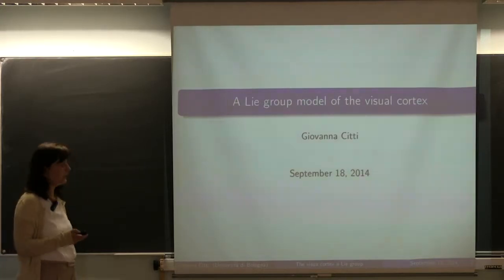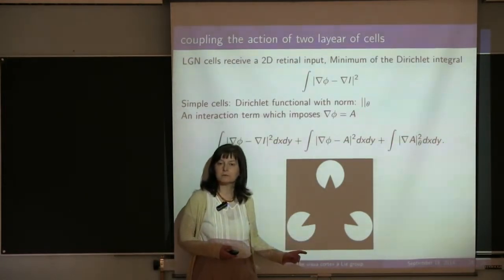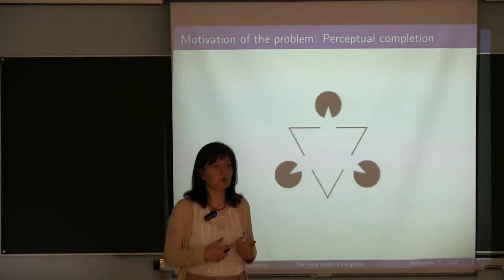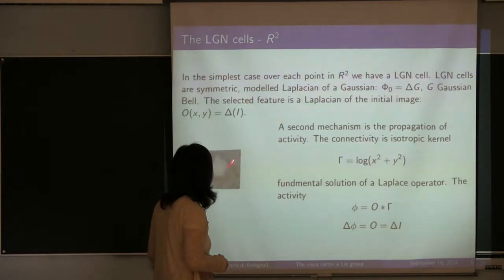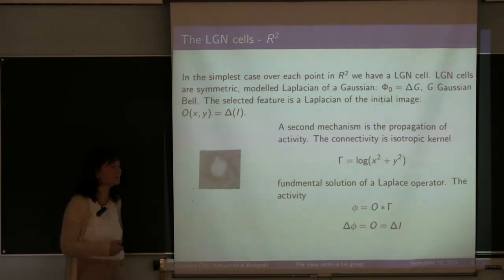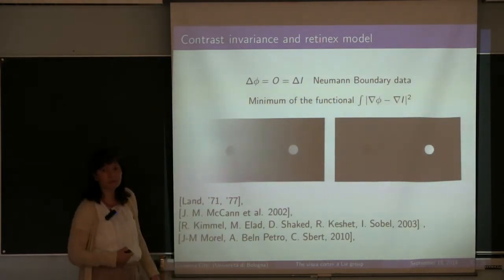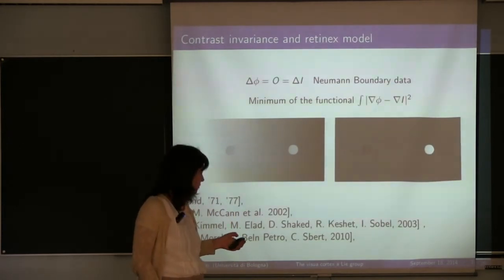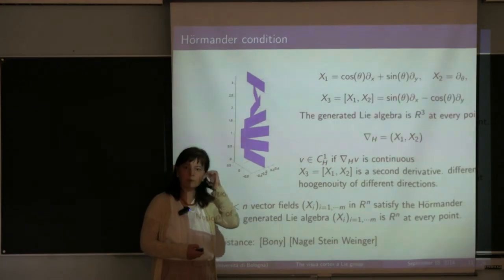Giovanna Citti - A Lie group model of the visual cortex - 1/3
Workshop "Harmonic Analysis, PDEs and VISION", Madrid 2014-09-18.

Speaker: Giovanna Citti

Abstract:

We first recall that the functional architecture of the visual cortex has been modelled with Lie group instruments with a sub-Riemanian geometry, and show a model of the cortex based on orientation detection and contrast invariance, able to justify perceptual completion (join work with A. Sarti). The model poses a number of problems of geometrical analysis, related to properties of minimal surfaces and second order partial differential equations.